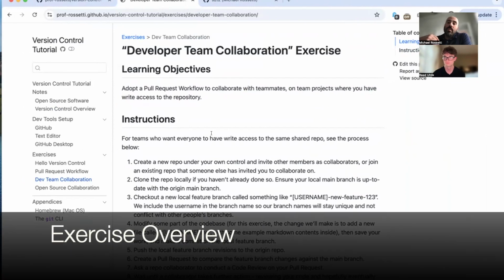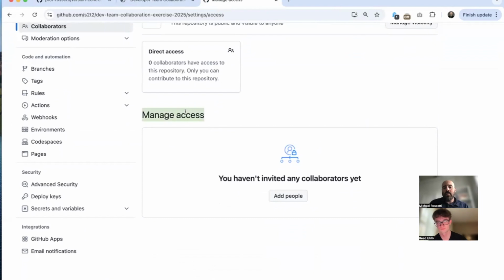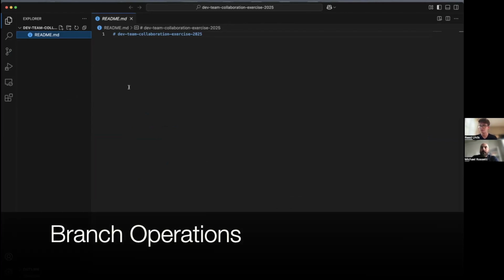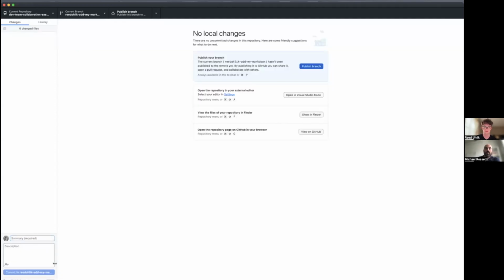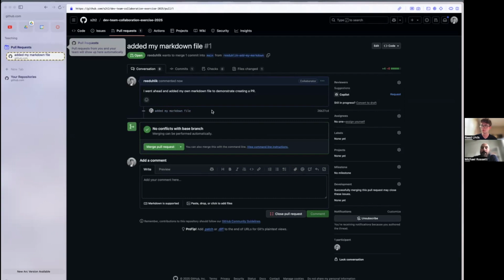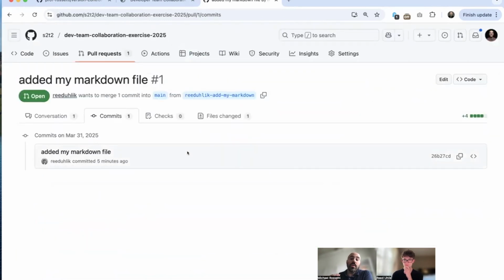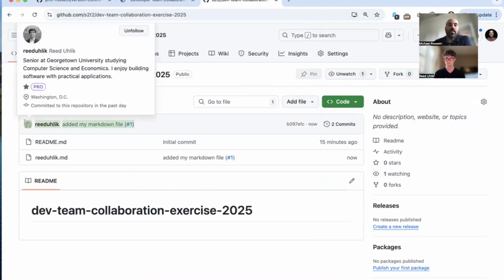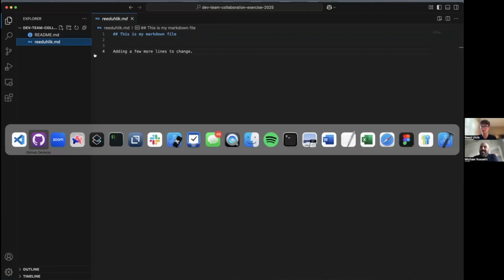Developer Team Collaboration | Version Control Tutorial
Collaborate on team projects where you have write access to the repository. Practice using Git and GitHub for version control.